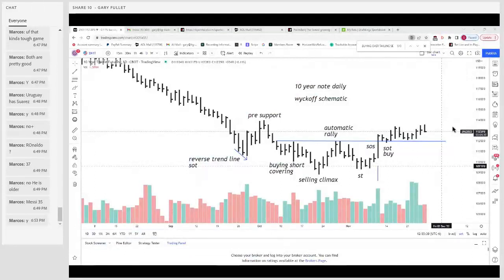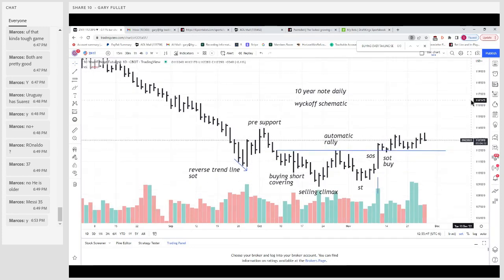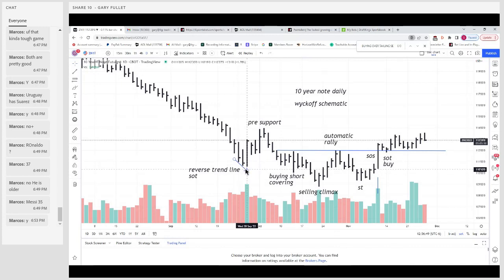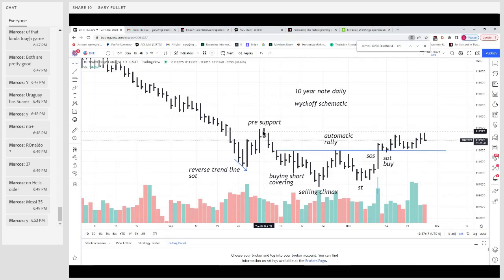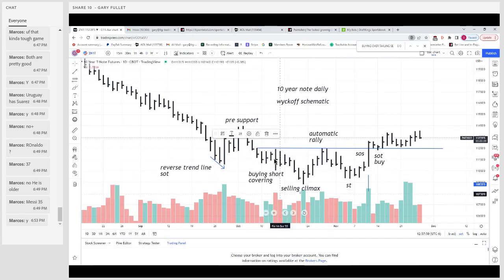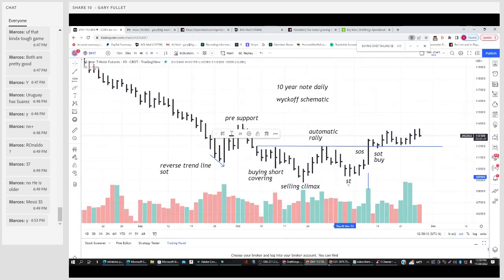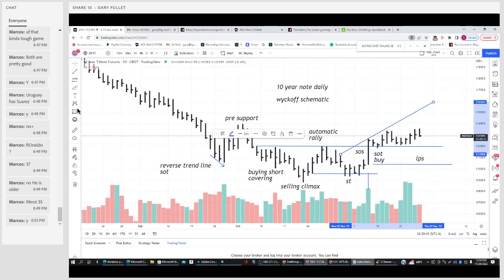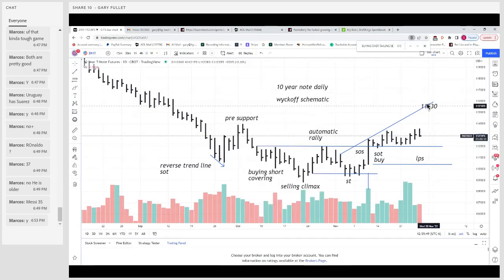Must see Wyckoff schematic live 10 year note chart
We are currently having a special Black Friday and Cyber Monday sale, checkout out